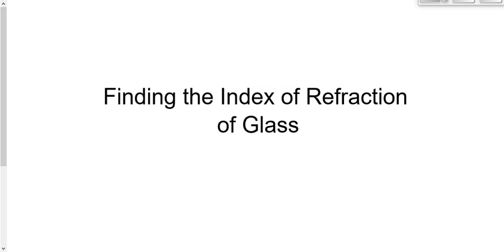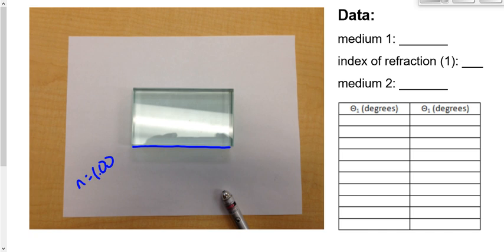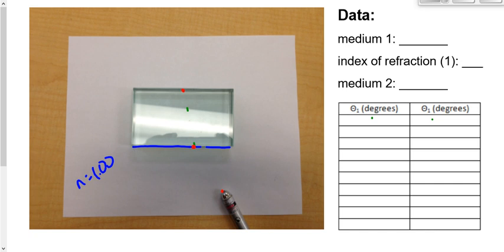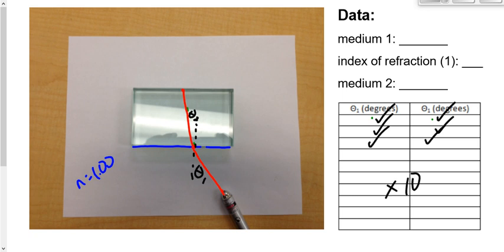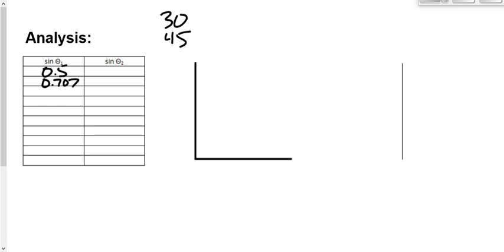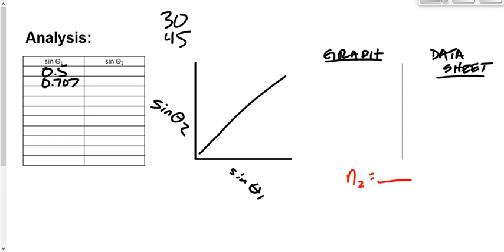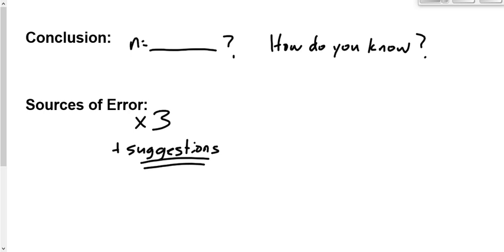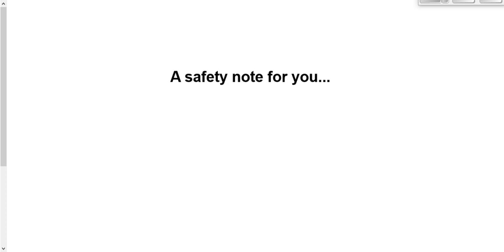(321-P3017F) Snell's Law Lab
Description of the Snell's law lab performed in class.